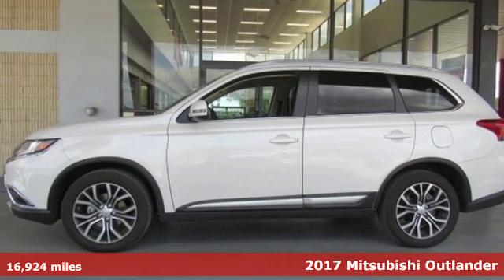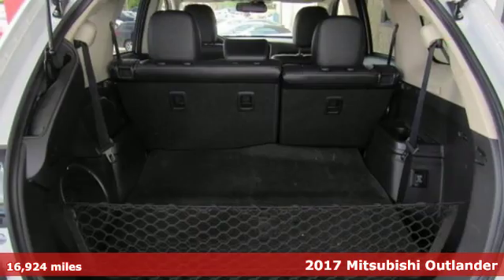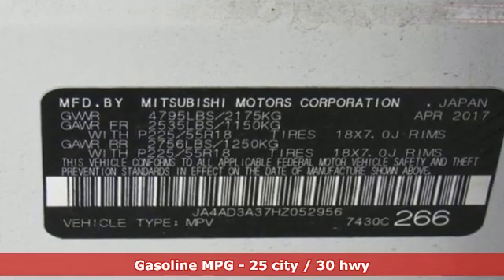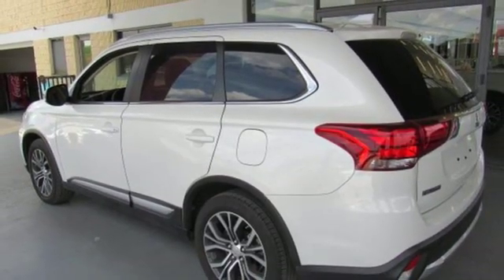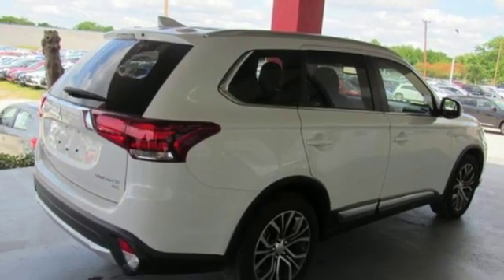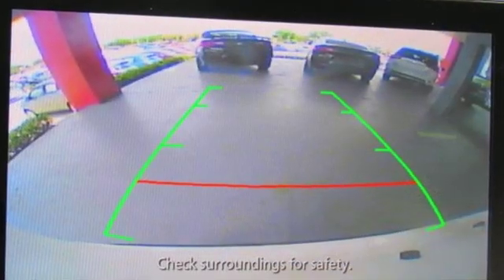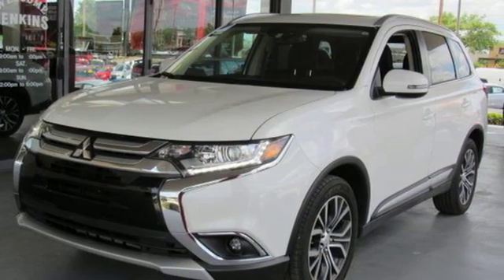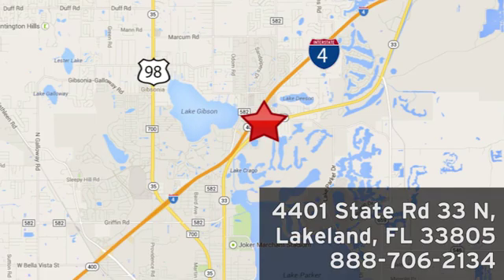Used 2017 Mitsubishi Outlander Lakeland FL Tampa, FL 18EC56A - SOLD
Year: 2017
Make: Mitsubishi
Model: Outlander
Trim: SEL FWD
Engine: 146 L 4 Cylinder Engine Cyl.
Transmission: CVT Transmission
Color: Diamond White Pearl
Interior: Black
Mileage: 16924
Stock #: 18EC56A
VIN: JA4AD3A37HZ052956
-Only 16,924 miles which is low for a 2017 ! This model has many valuable options -Bluetooth -Satellite Radio -Auto Climate Control -Fog Lights -Front Wheel Drive -Security System -Power Locks -Keyless Entry -Power Windows -Steering Wheel Controls -Cruise

Address:
401 State Rd 33 N